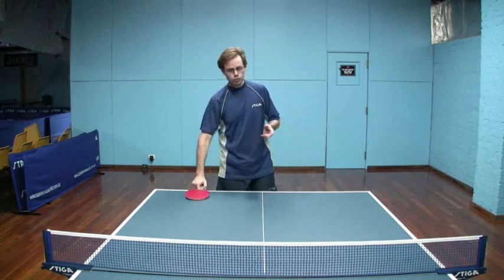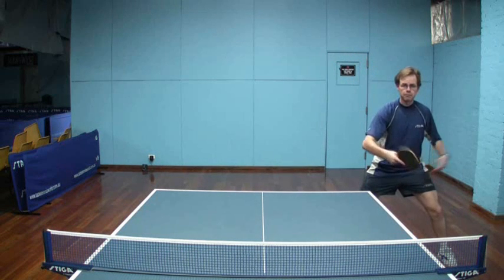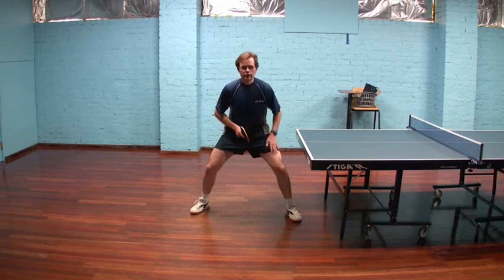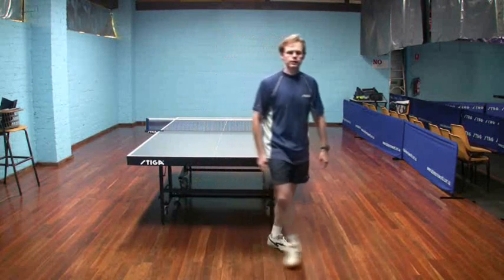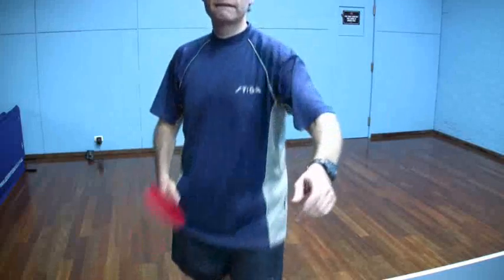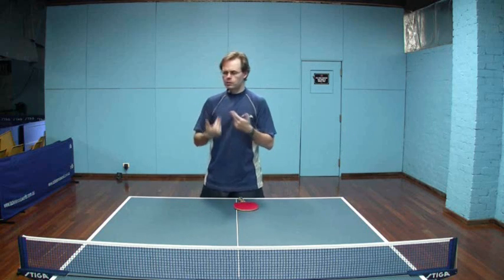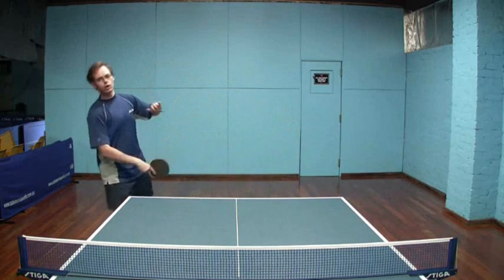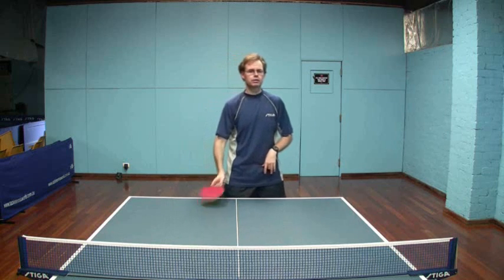Table Tennis - Footwork Fundamentals - Shuffle Step, Crossover Step, One Step, Leaning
Discussion and demonstration of the basic footwork techniques in table tennis.